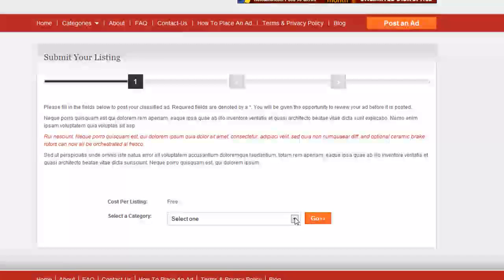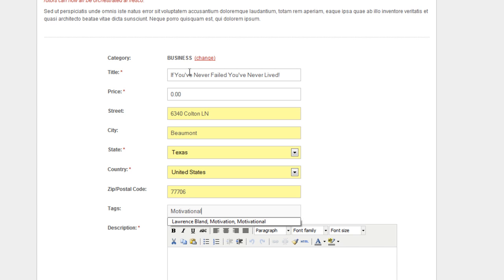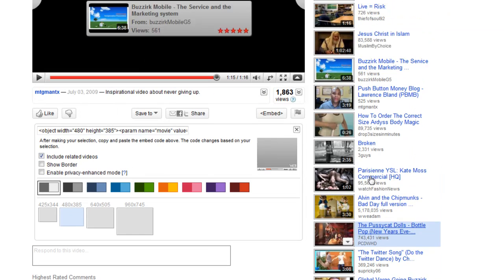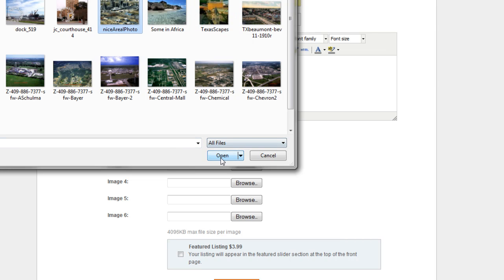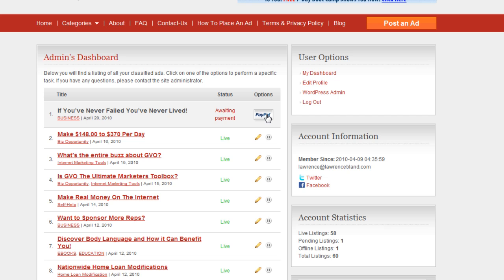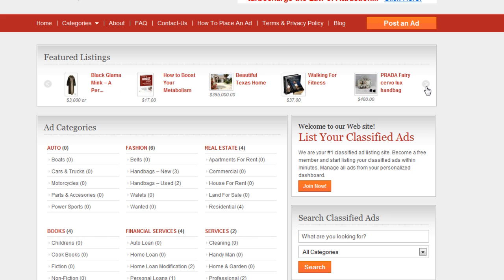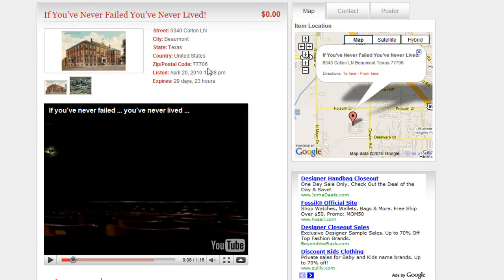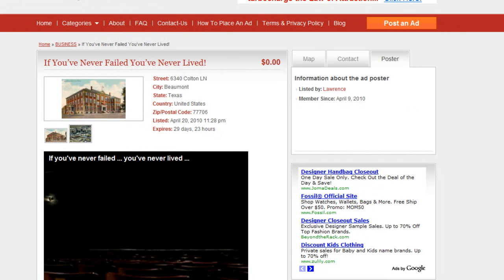Post Free Classified Ads - With HTML Video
Post Free Classified ads with HTML and Video